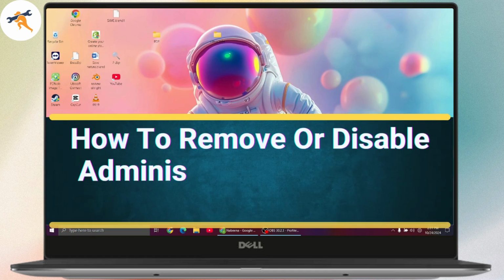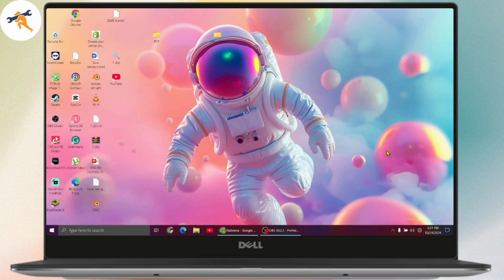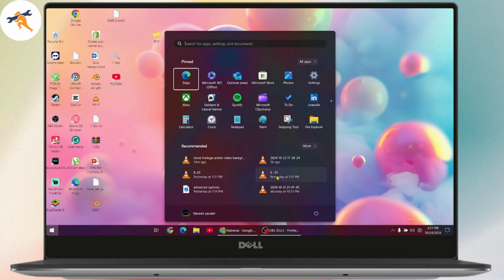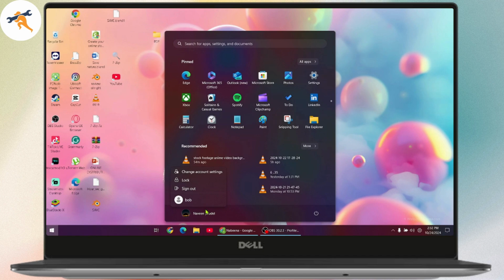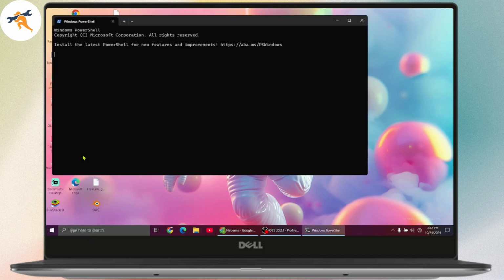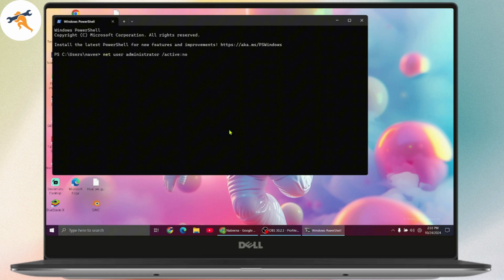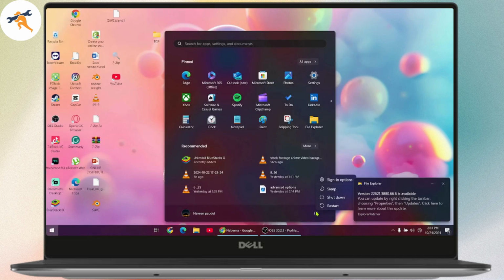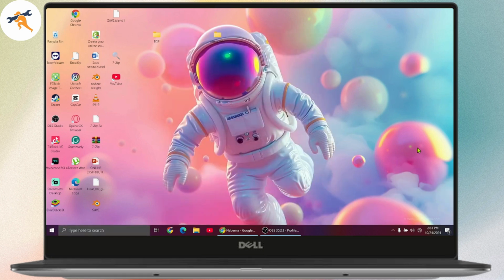How To Remove Or Disable Administrator Account On Windows 10 Or 11 (Tutorial)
How To Remove Or Disable Administrator Account On Windows 10 Or 11
disable administrator account
how to remove administrator account on windows 11
administrator account disabled
disable administrator account

Learn how to remove or disable the administrator account on Windows 10 or 11 with this straightforward tutorial! In this video, we’ll guide you through the steps to manage administrator accounts, ensuring your system's security and user permissions are properly set. Perfect for users looking to streamline their account management!

0:00 - Introduction
0:12 - Accessing User Accounts Settings
0:24 - Identifying the Administrator Account
0:36 - Disabling or Removing the Account
0:48 - Conclusion